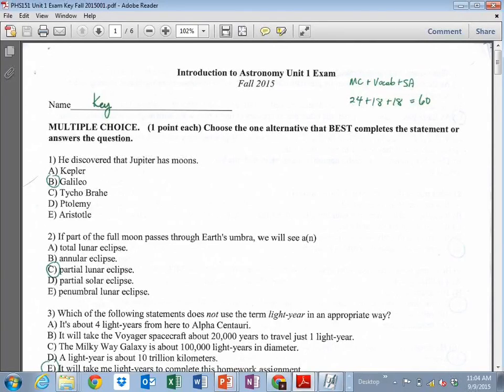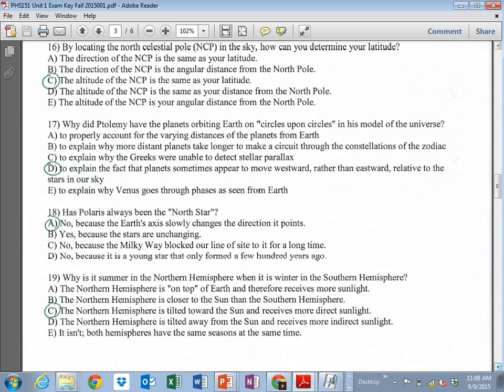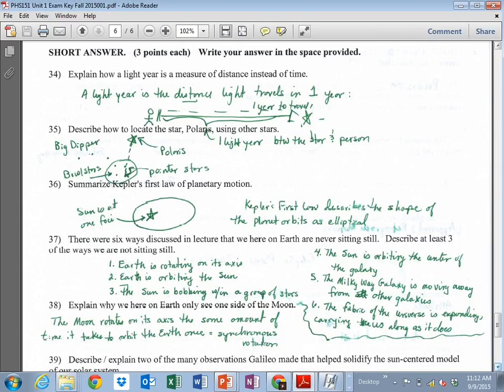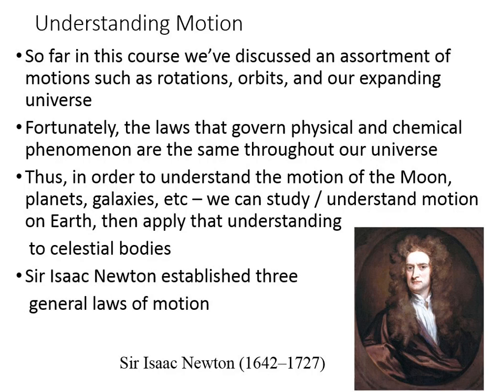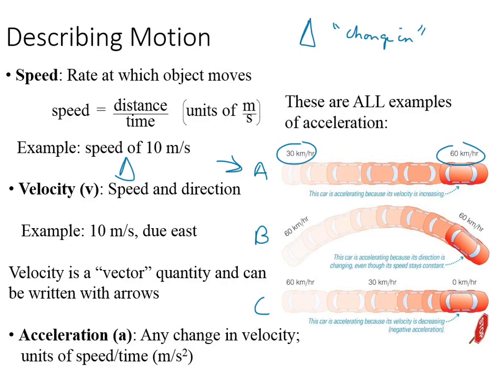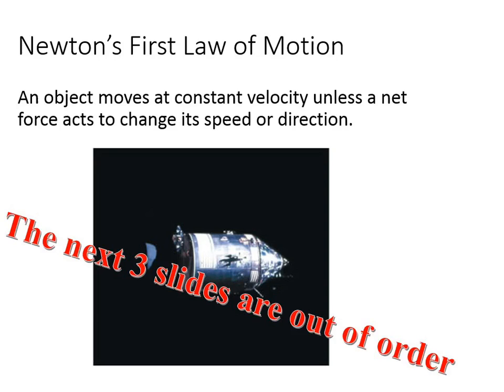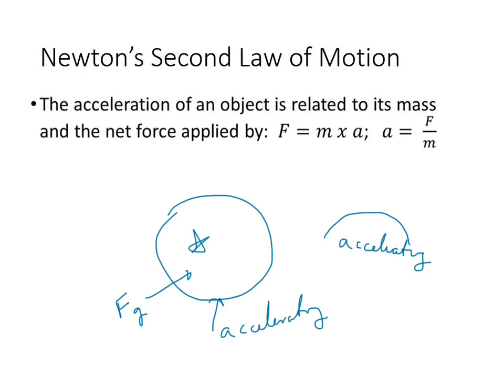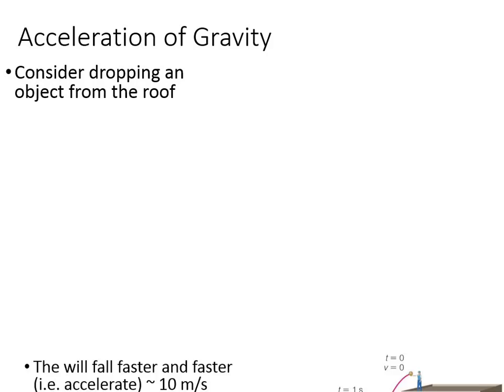PHS151 U1 Exam Key and Begin Ch04